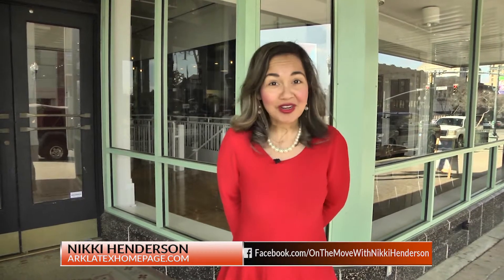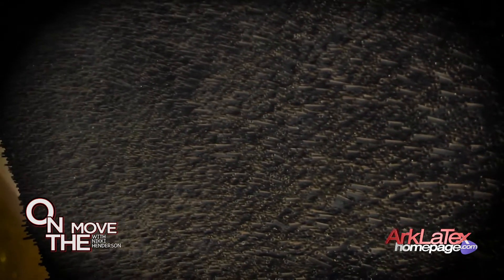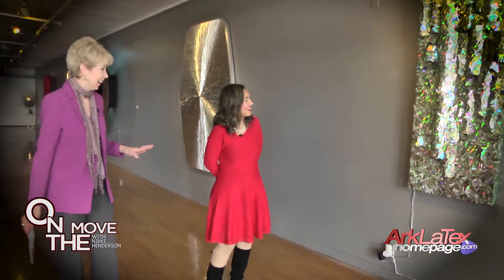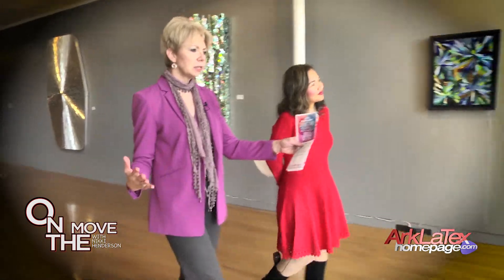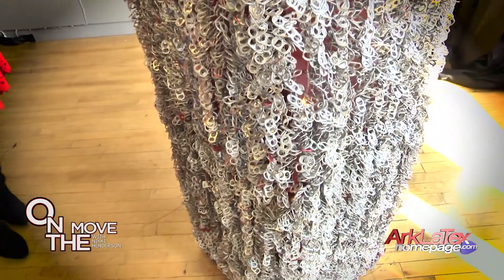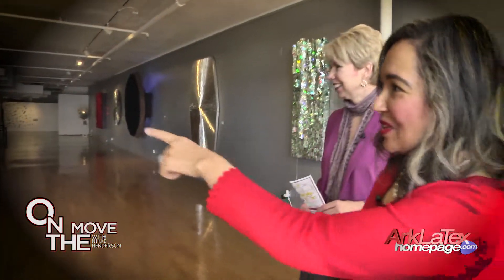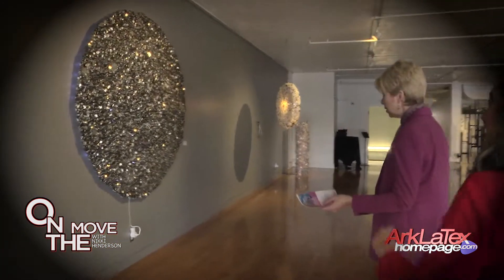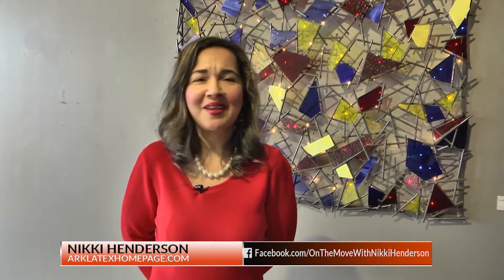On the Move with Nikki: Shreveport Downtown Artwalk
Free family fun is waiting for you at the Shreveport Downtown Artwalk. Every month the event features extraordinary art, delicious food and the best live entertainment in town.